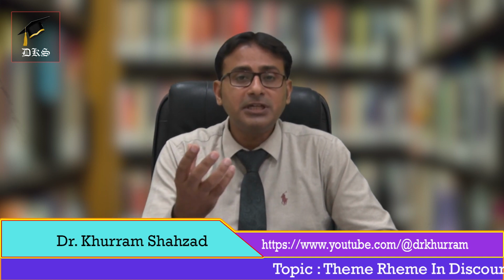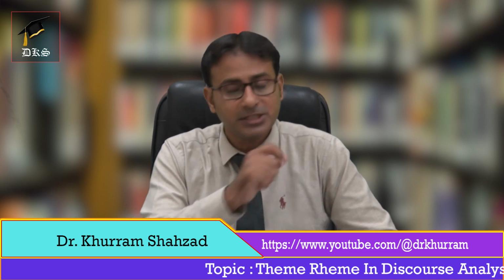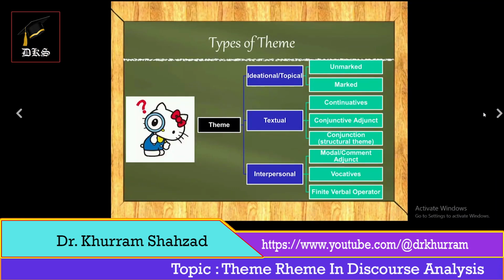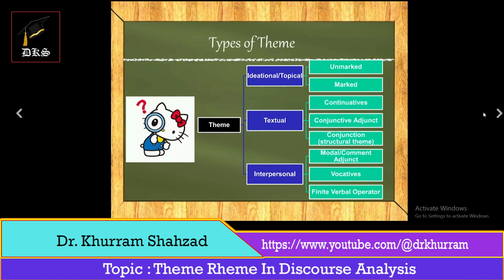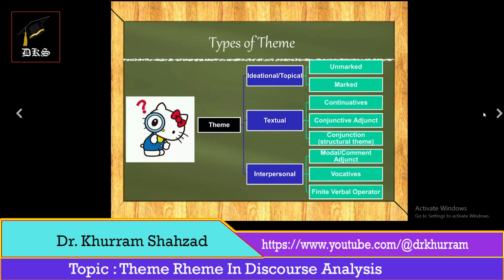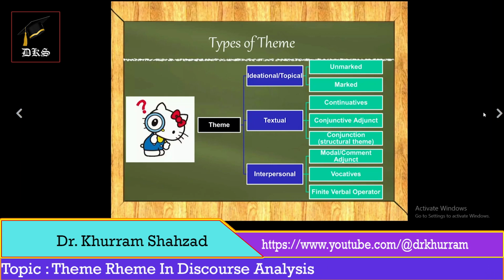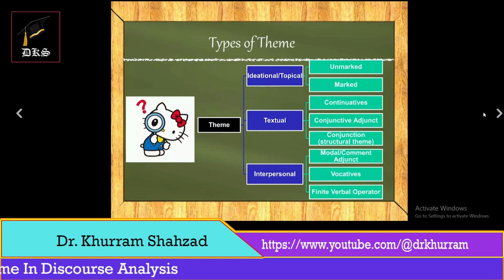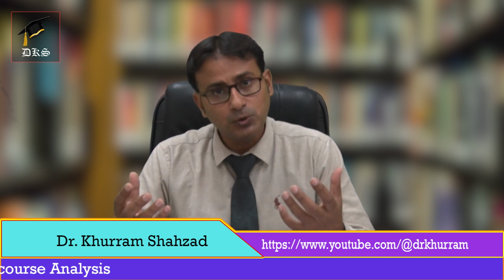Theme & Rheme in Discourse Analysis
This video describes theme-rheme theory which is a concept of the textual meta-function in the systematic functional grammar (SFG). It is a way to explain the interactive organization of sentences and plays an evident role in the establishment of the coherence of the textual structure. There are different types of themes in SFL. These are topical, textual and interpersonal and they create different patterns that may take on different coherent values in different languages. these concepts are explored in detail in this video.